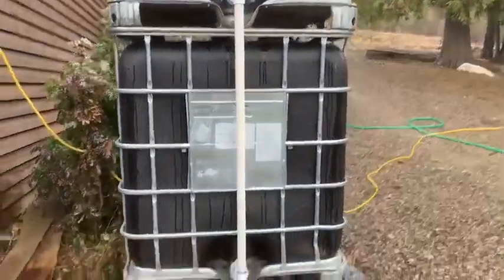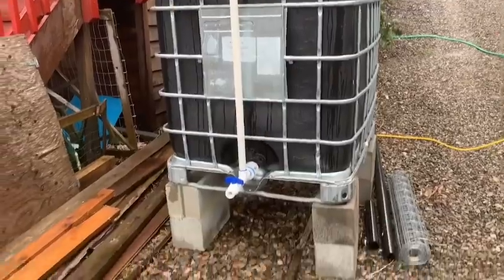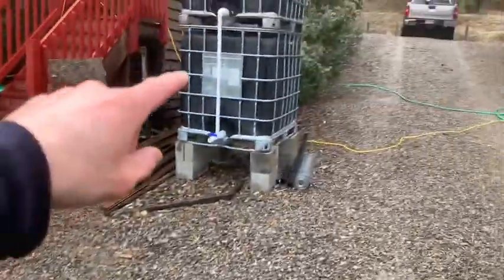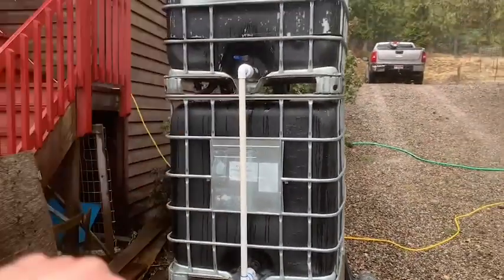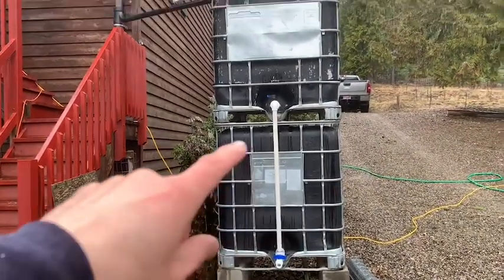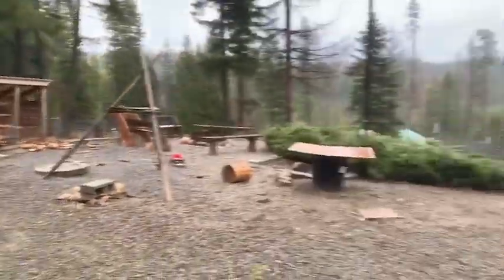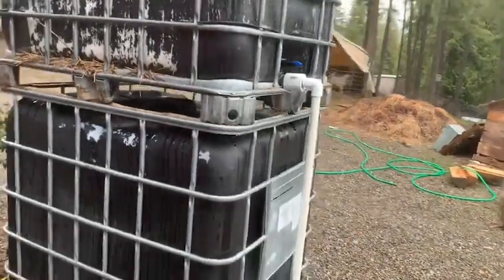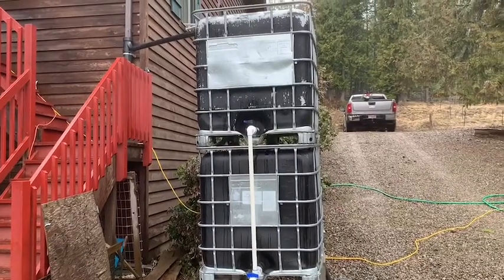Rainwater Catchment Expansion Project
How to expand a rainwater catchment system by stacking IBC totes. This video shows you how we, very inexpensively, doubled our rainwater catchment capacity on this corner of the house.